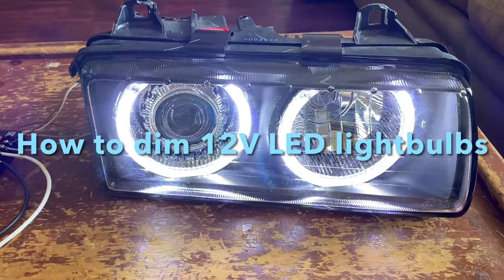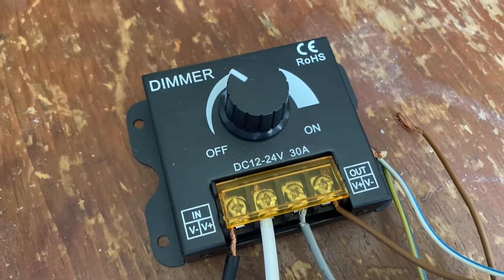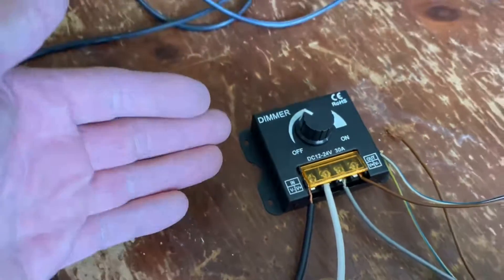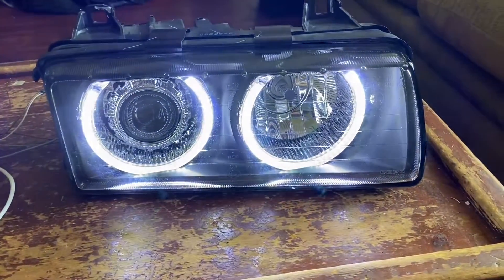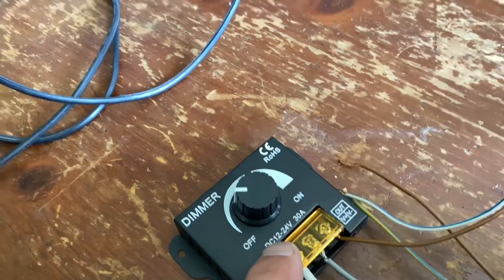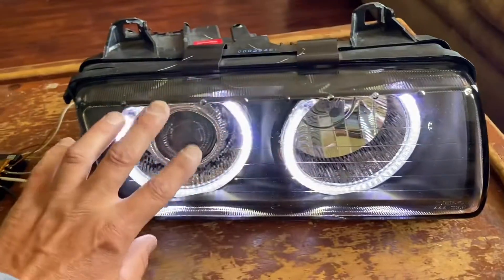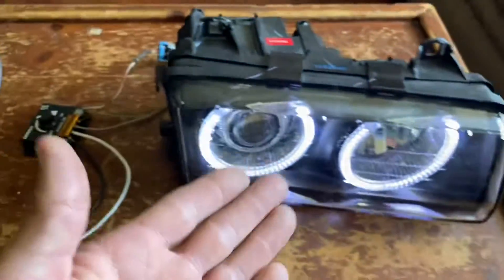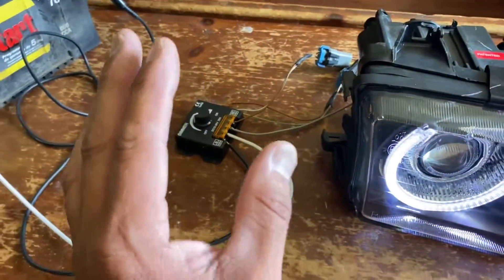How to dim 12V LED lightbulbs. 12v PWM led dimmer. How to dim 12 V automotive led lights.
How to dim 12V LED lightbulbs.
12v PWM led dimmer.
How to dim 12 V automotive led lights.
12 V led lightbulb dimmer.
Led light bulb dimmer.
Dim led lightbulbs.
How to dim 12 V led lightbulbs.
How to make a 12 V led lightbulb dim.
How to dim 12v led angel eyes.
How to dim 12 V lead haloes.
Depo p36 headlights
Depo BMW E 36 headlights
Problem solver garage